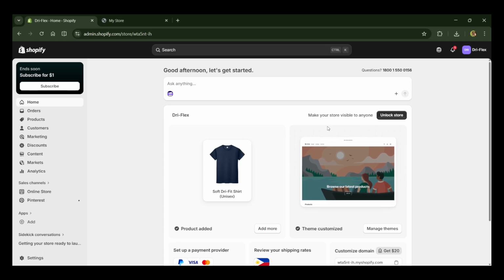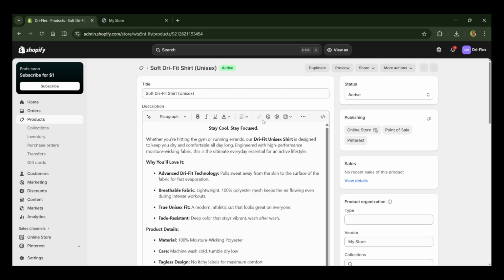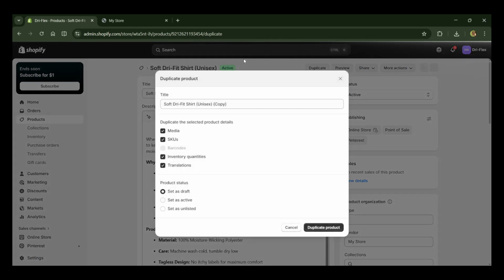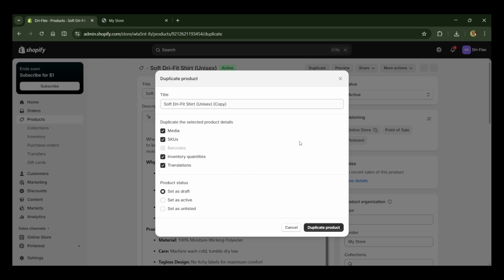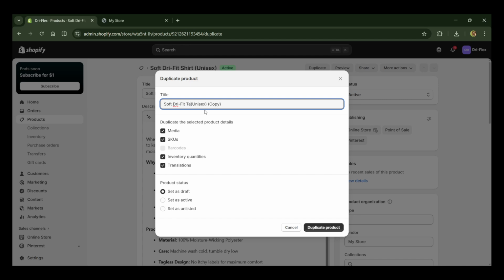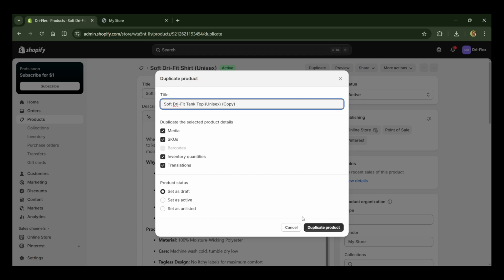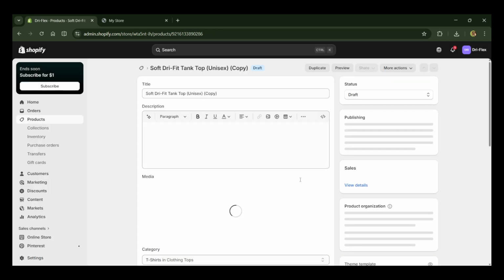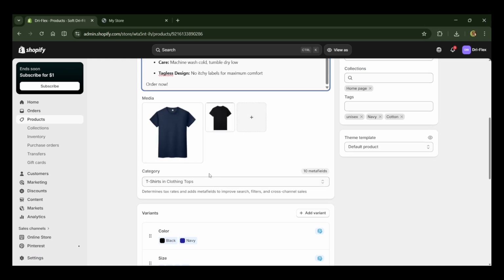How to Duplicate a Product in Shopify (Updated 2026 Step-by-Step Beginner Guide)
Learn how to duplicate a product in Shopify in this updated 2026 step-by-step beginner tutorial. This video shows you how to copy an existing product so you can save time when adding similar items to your store.

In this video, you'll learn how to duplicate a product, edit the copied version, and keep your Shopify product setup faster and more organised.